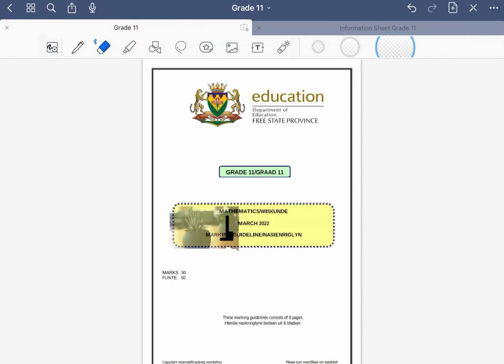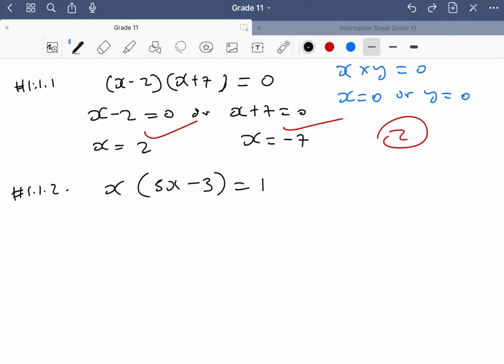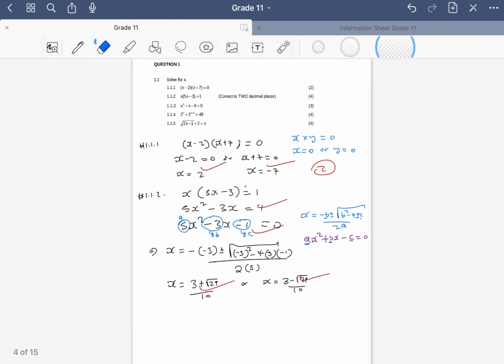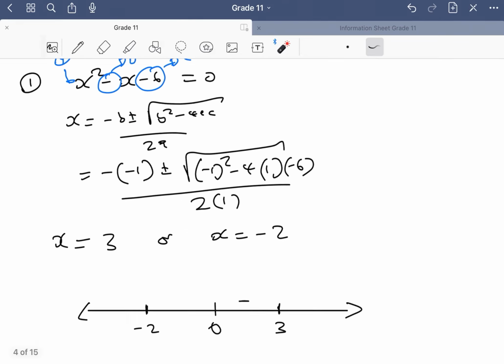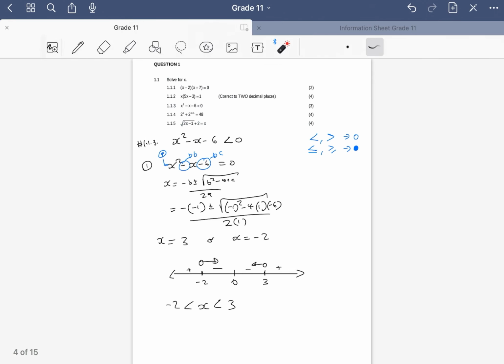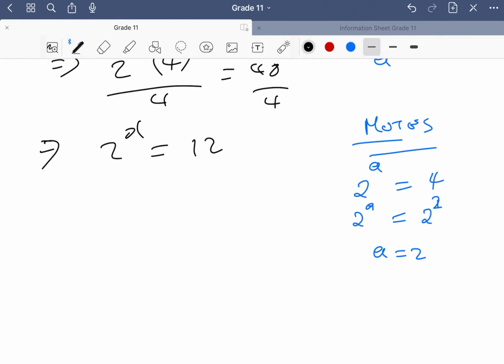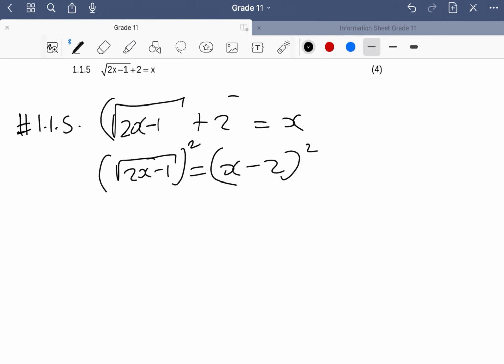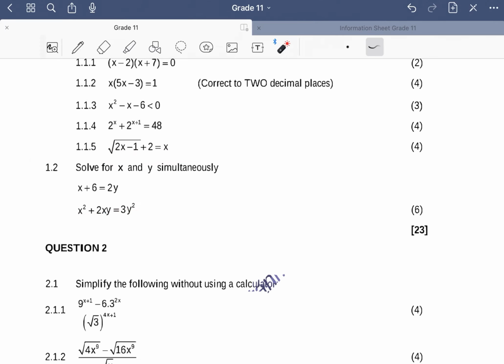Solve for X, Quadratic Equation, Exponents, Inequalities, Algebra | Grade 11 Term 1-2022 Maths Exam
In this video, you will learn how to solve for x using numerous methods such as a quadratic formula, factorization, exponents and inequalities using a number line.

🌸All Grade 10, 11 & 12 students, including the Upgrading students, can join my maths groups to access private tutorials and attend weekly online classes,